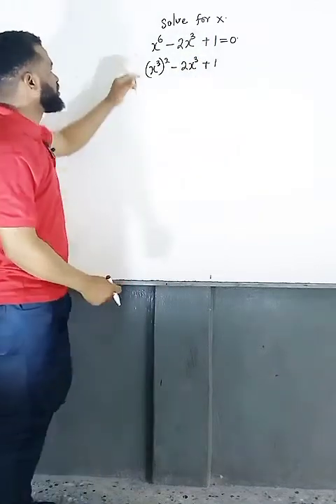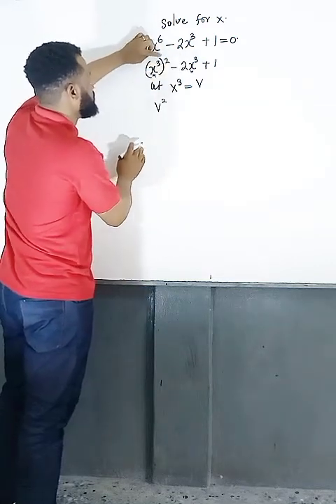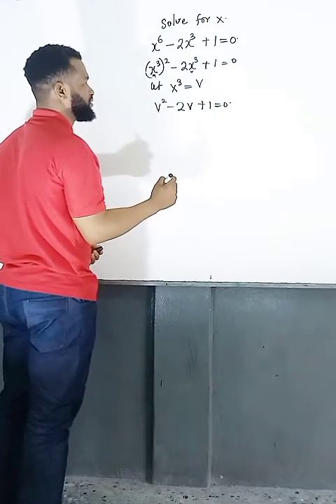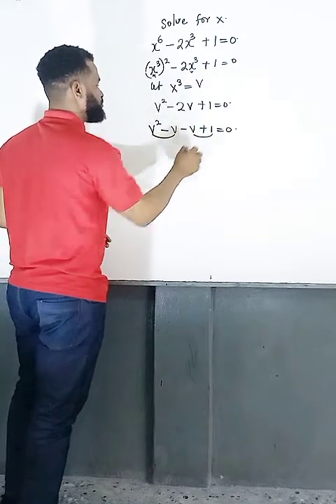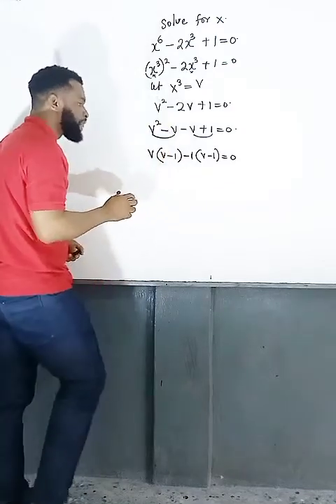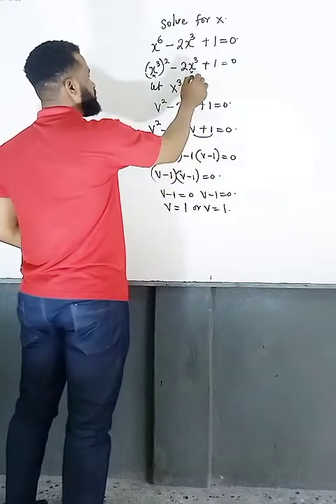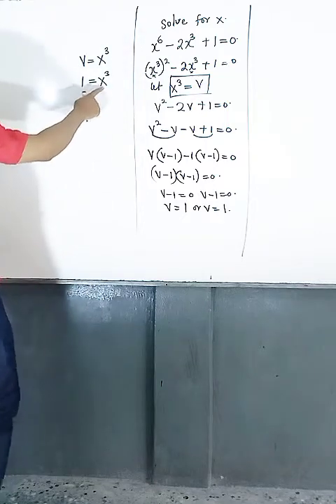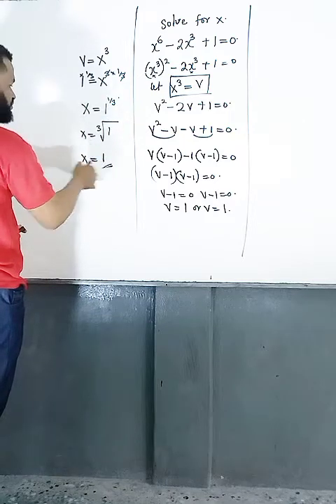Solve for a polynomial equation. X⁶ -2X³ + 1 =0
This is a polynomial equation in power of 6. to solve it using factorisation method in mathematics.